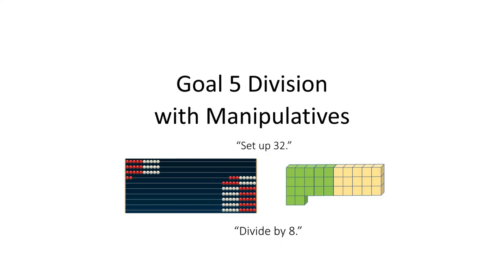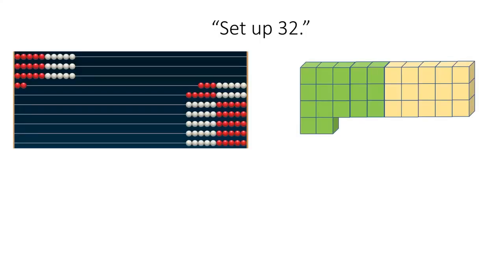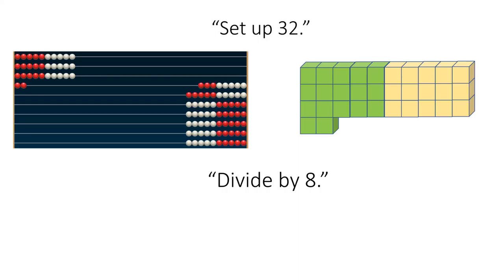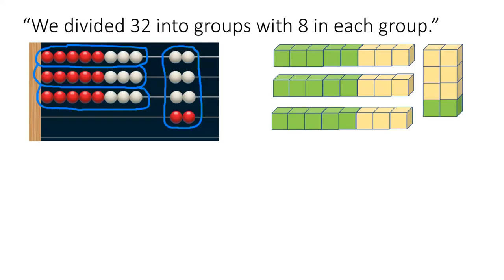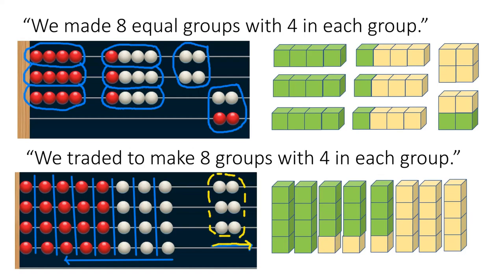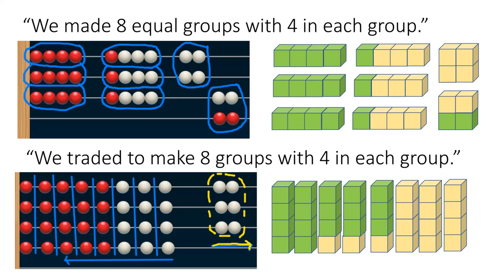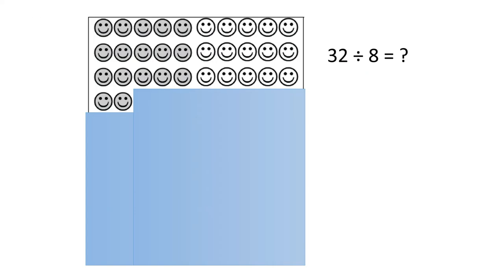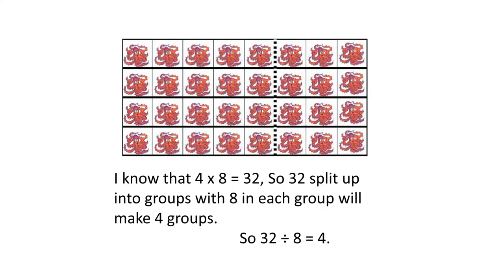MD Dividing with Manipulatives (FactsWise MD Goal 5)